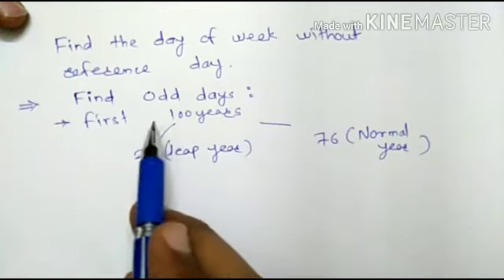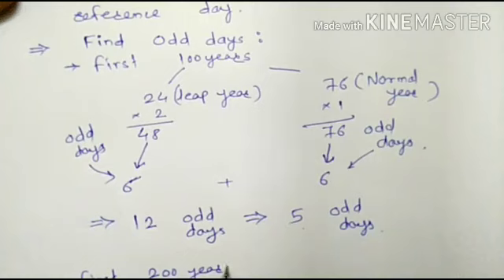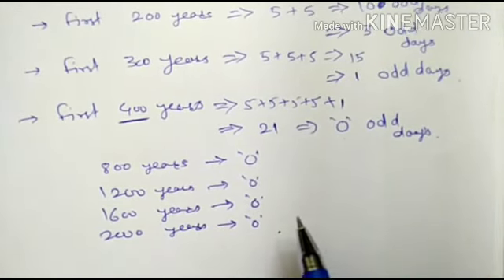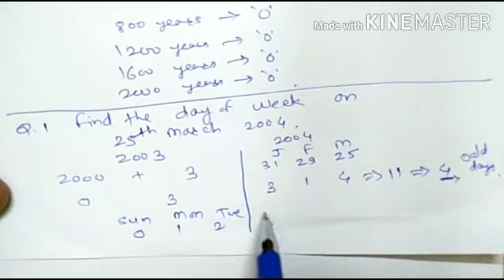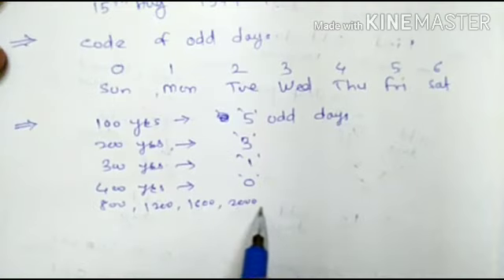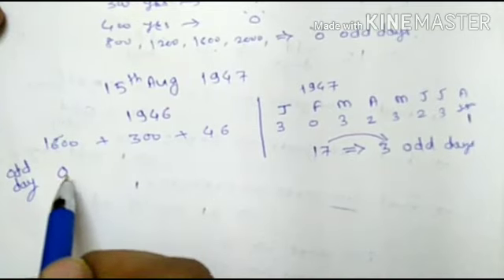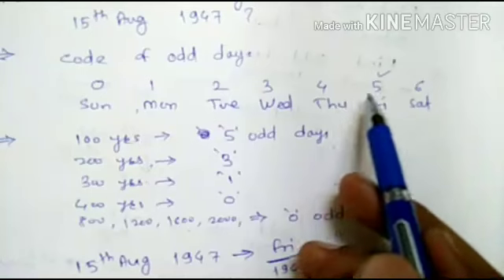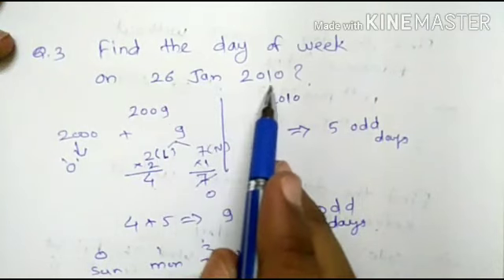Calendar part 6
Find any date without calendar